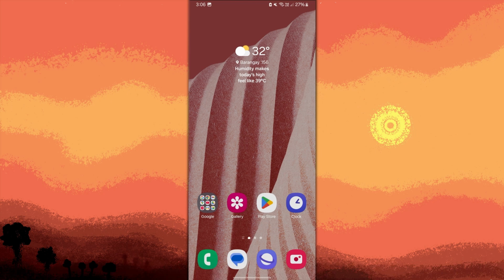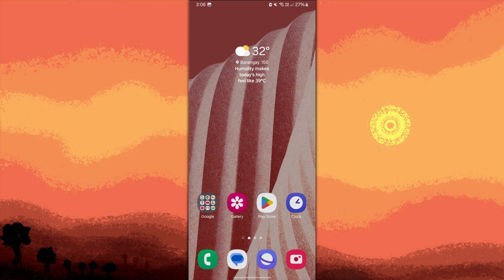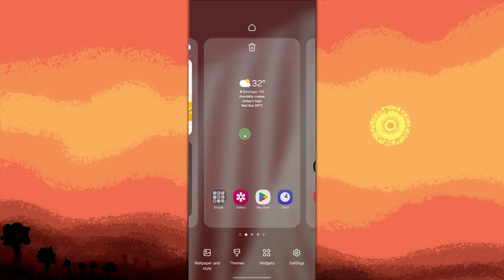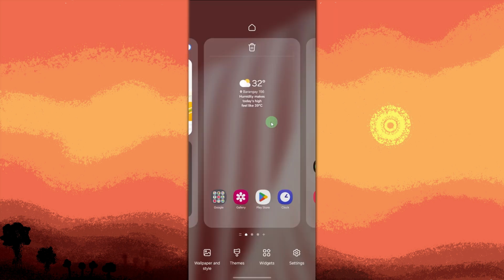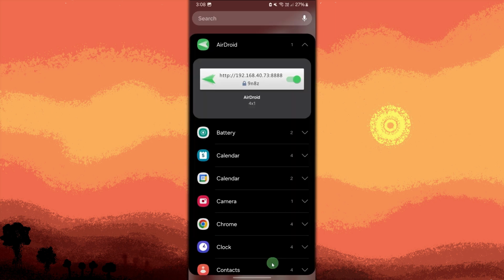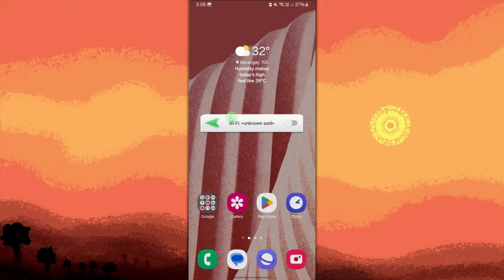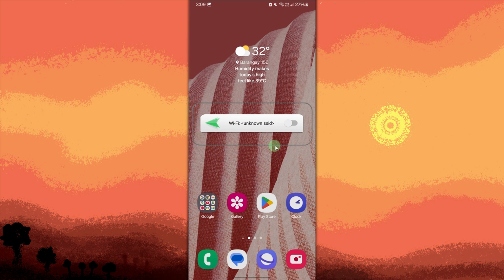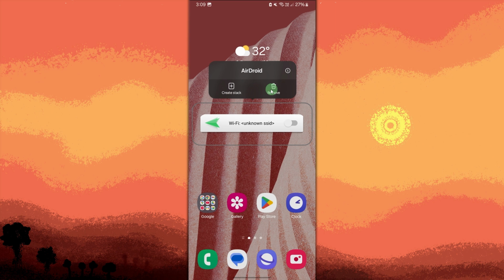How To Change Widgets On Android (Quick & Easy)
This guide will teach you how to change widgets on Android. Follow along with me as I show you the steps to add and remove widgets on your Android.